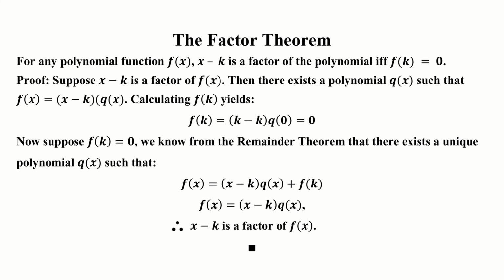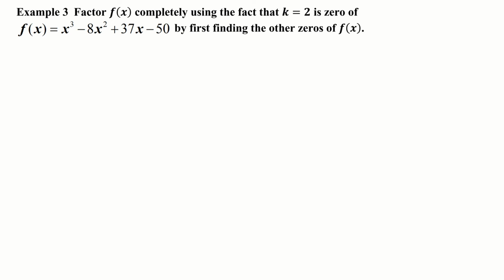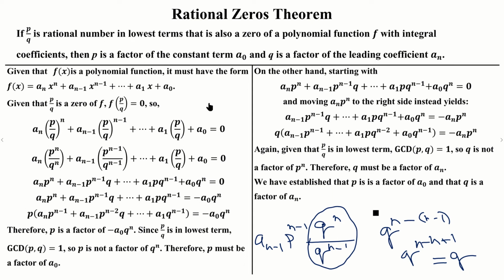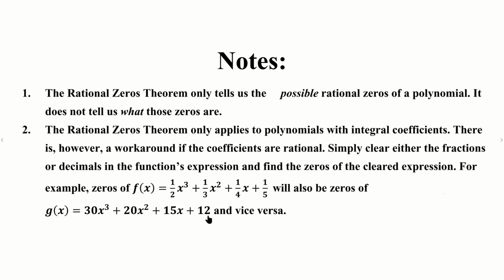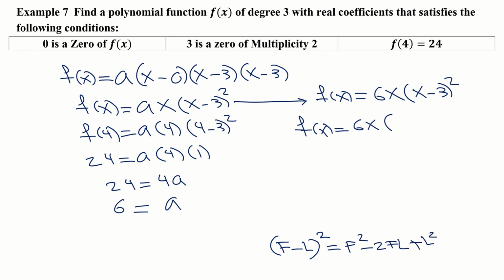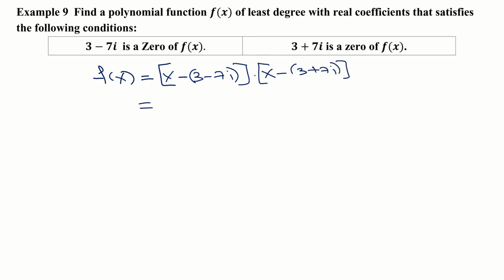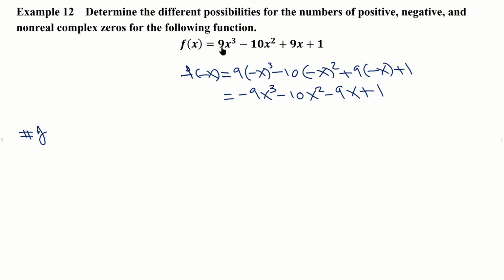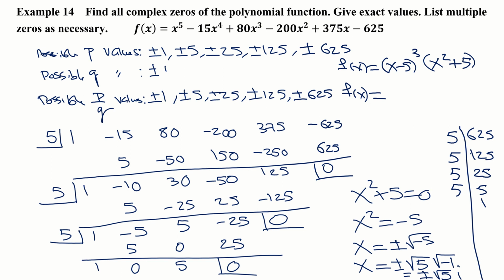Precalculus - Zeros of Polynomial Functions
■ Factor Theorem
■ Rational Zeros Theorem
■ Number of Zeros
■ Conjugate Zeros Theorem
■ Zeros of a Polynomial Function